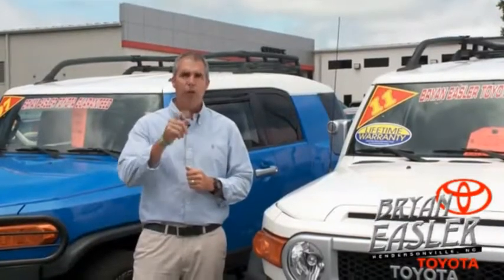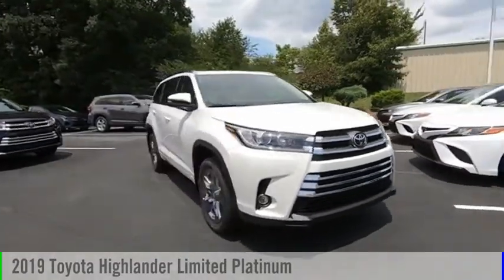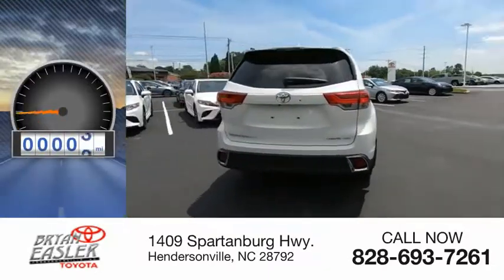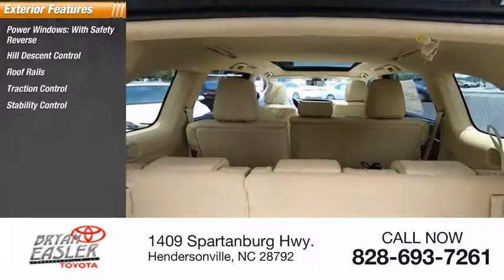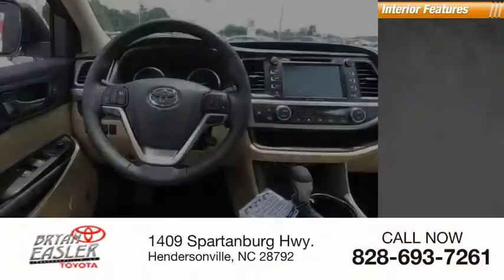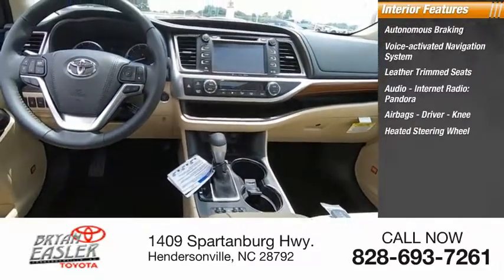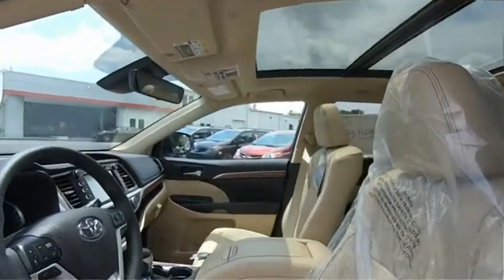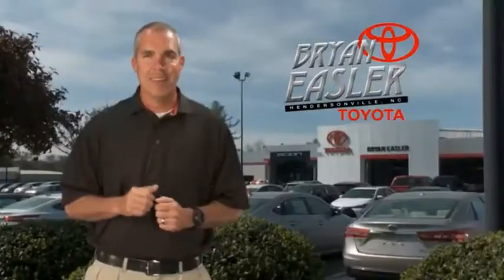2019 Toyota Highlander Hendersonville NC 19T1173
2019 Toyota Highlander Limited Platinum

1409 Spartanburg Hwy.